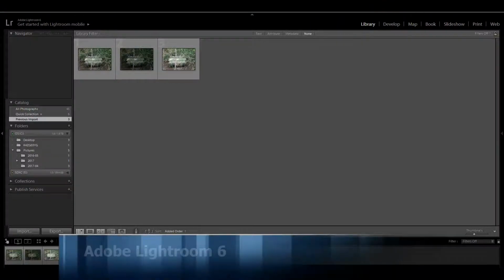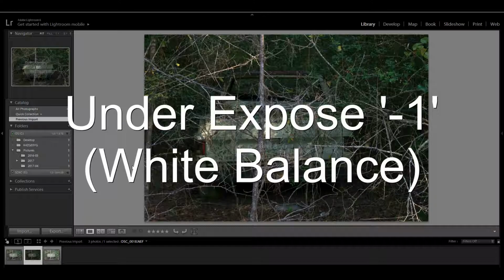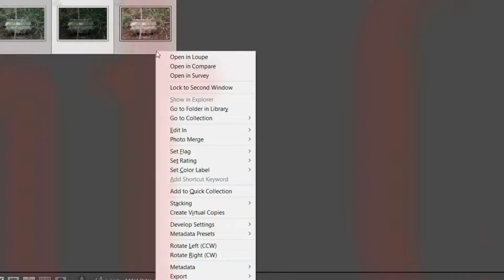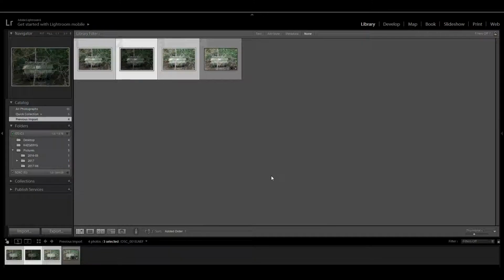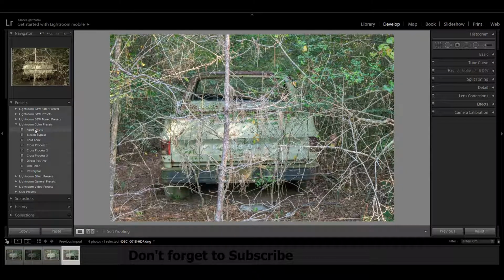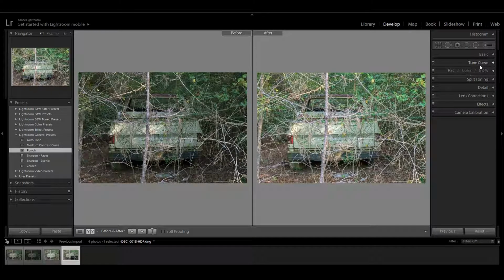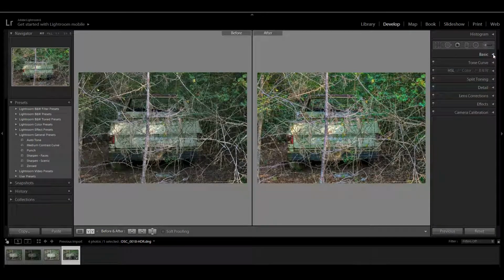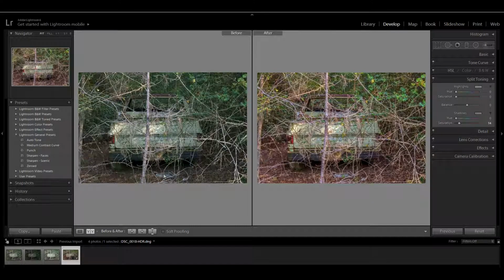How To Take and Develop HDR Photos using Lightroom Tutorial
In this video, I discuss taking an HDR Photo, and show you with an on-screen tutorial using Lightroom 6.

Equipment used
Nikon D5000
Tripod

Daylight time
ISO 100
F/Stop (Apeture) 5.6
Shutter 1/200
(based on Manual Mode.. and the daylight/shaded area) to what I wanted to compose.

HDR Trick:
correct exposure (0)
under expose (-1)
over expose (+1)
--white balance scale at the same settings for above--